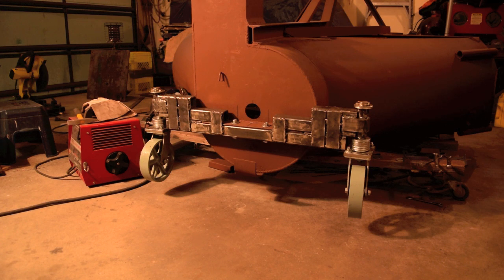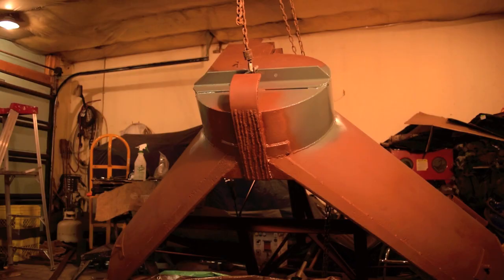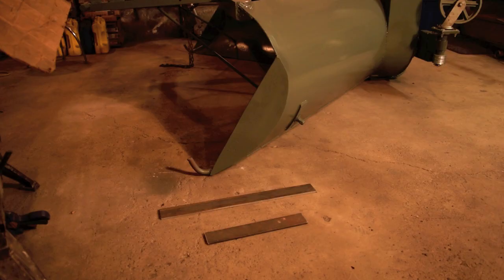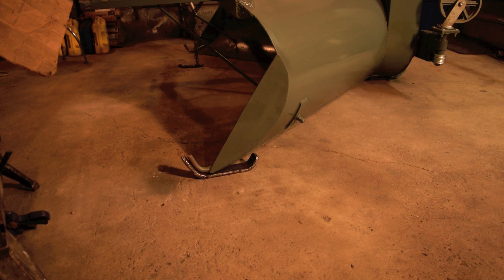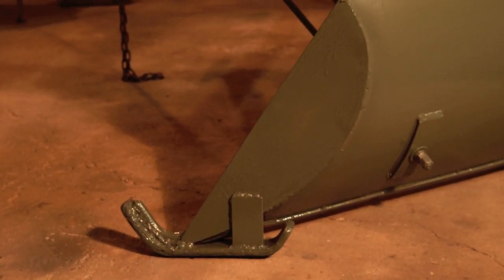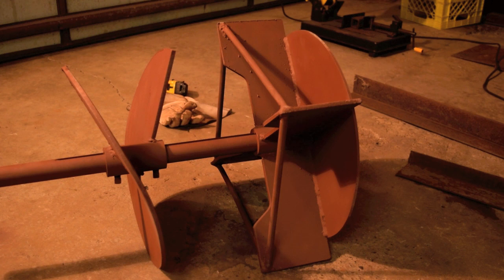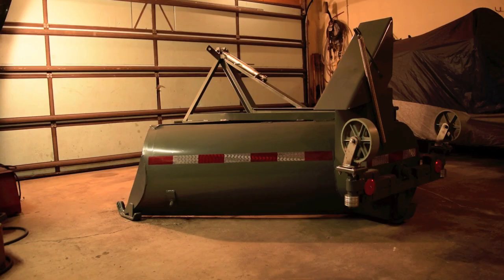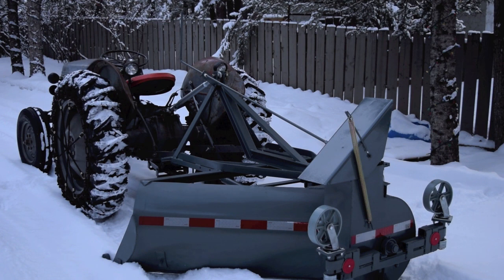7 Foot Erskine Snowblower Part 3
I complete the re-build with the castors, modifications to the blower fan and adding the chute trip lever.